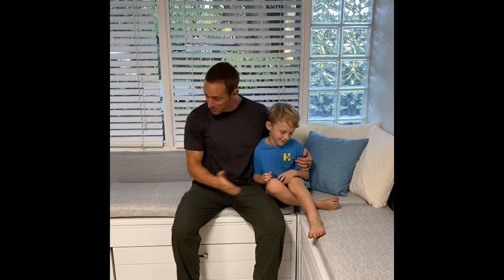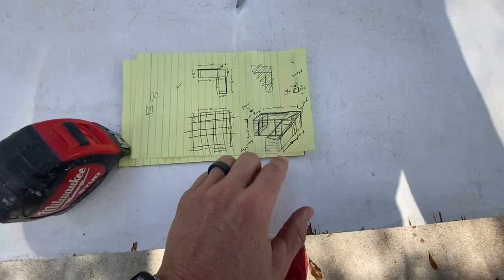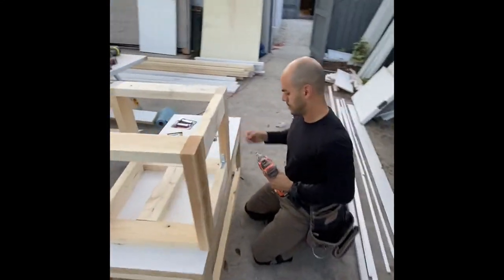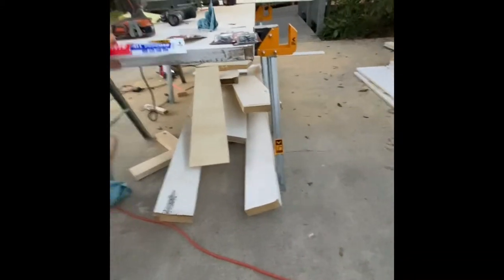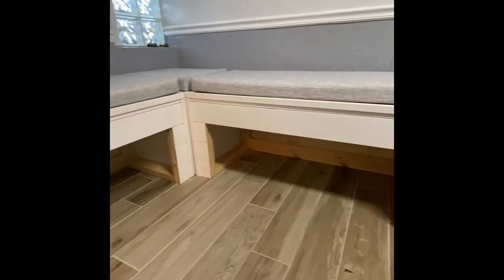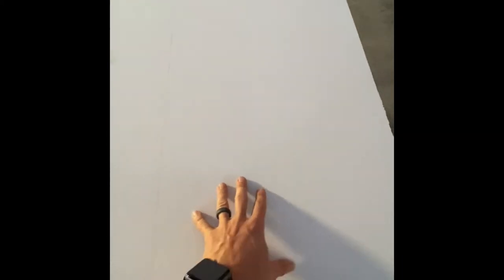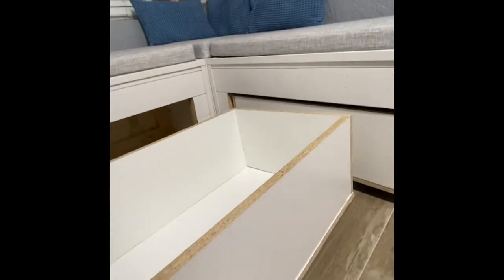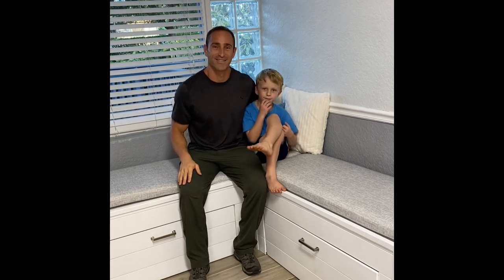How to build a bench with drawers that looks great.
In this video, James Drake is going to show you how to build a bench with drawers that looks great.  You can order cushions from Home Depot or make your own.  We used outdoor cushions for ours.